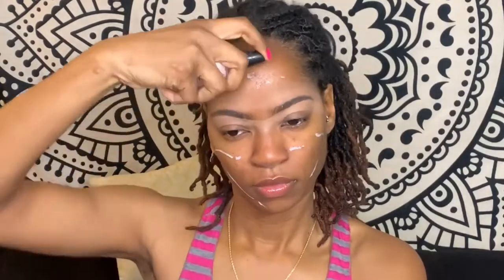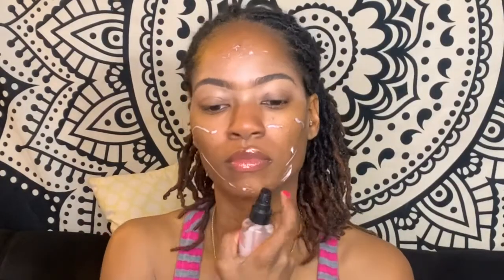BEGINNER FRIENDLY MAKEUP TUTORIAL | Being CHIZ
Here is my beginner friendly make up look, something simple for those who are just starting out in make up!!! Enjoy ❤️

Face
Maybelline Matte+ Poreless-356
Pretty vulgar Setting Powder
BR Contour Palette
Alamar Cosmetics blush trio - Toasted
Master chrome - Molten Gold

Eyes
PUR Festival palette - Hidden Desert & Free Spirit

Lips
Colour POP - Beeper

🎵Music🎵

Kronicle- Cool Blue Light (Intro)

Filming Equipment
iPhone xs Max
iMovie